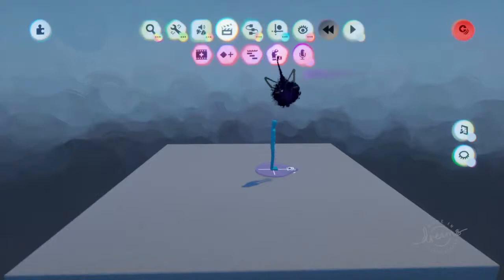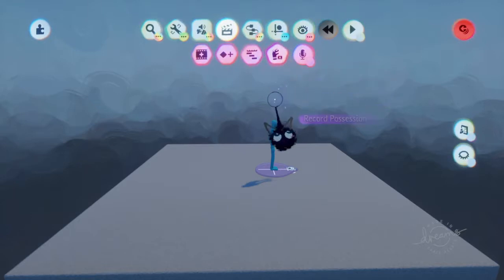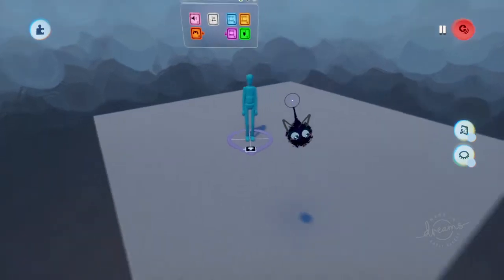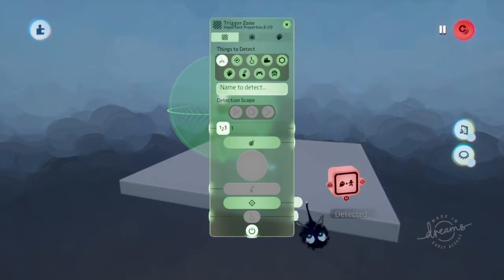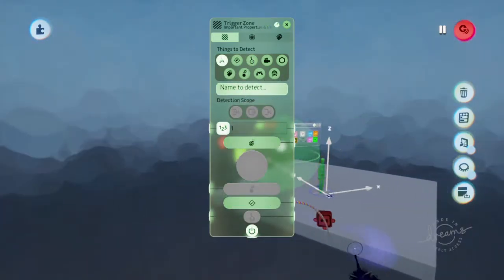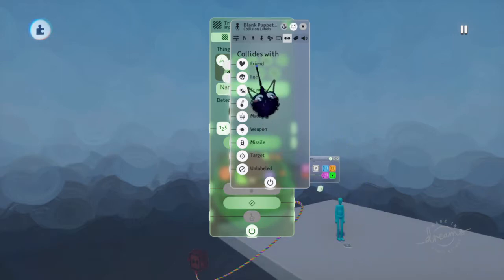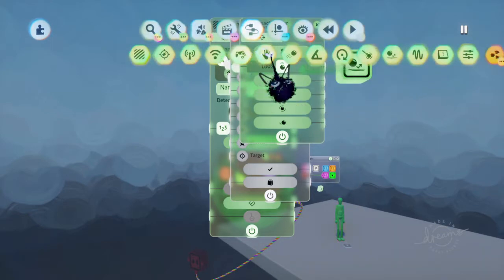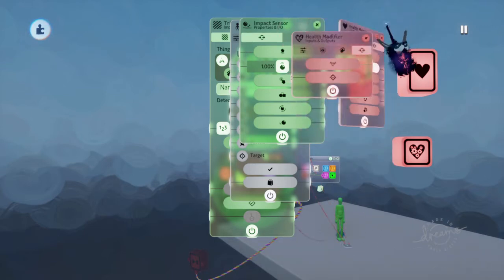Dreams Ps4 Record Puppet Tutorial ANIMATION! (How to record puppet possession)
Dreams Ps4 Record Puppet Tutorial
How to record puppet possession

this is a dreams PS4 puppet tutorial. using the puppet recorder won't always activate gadgets attached to the control sensor as either it does not record the action or enough power is not being generated from the possession recorder. this is just another way on how to use dreams PS4 puppets. just another way to make dreams PS4 Animations or trailers

Dreams PS4 Animation tutorial